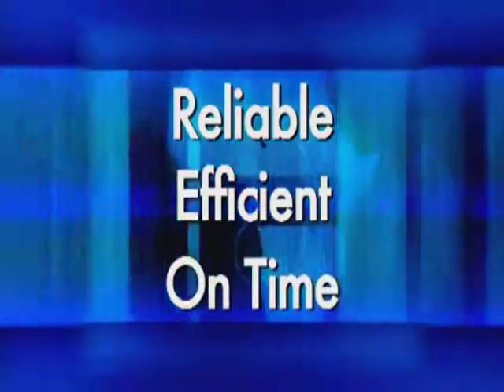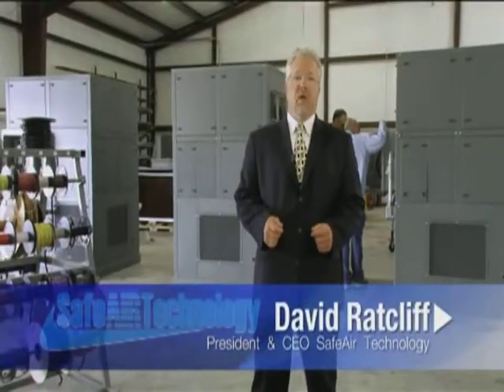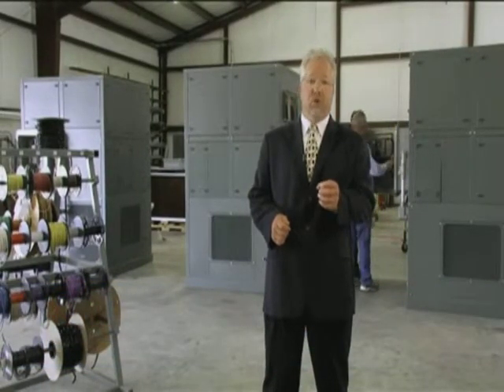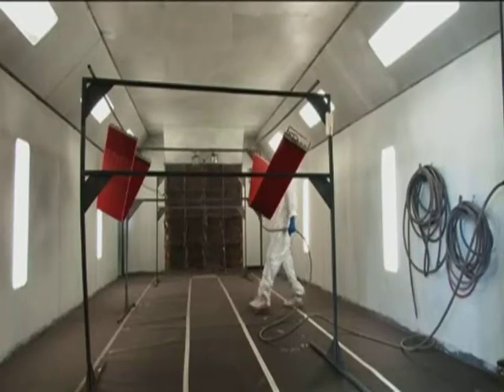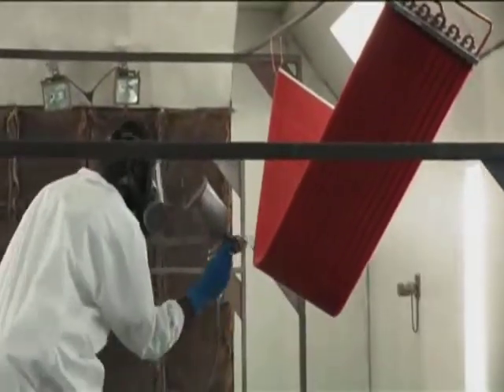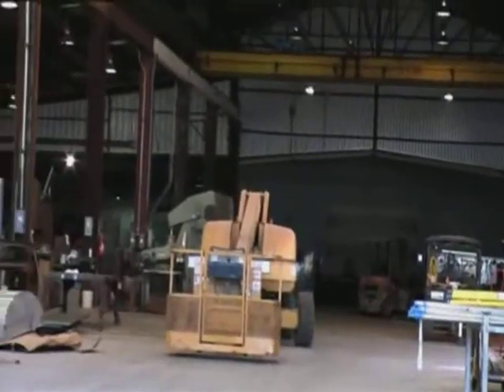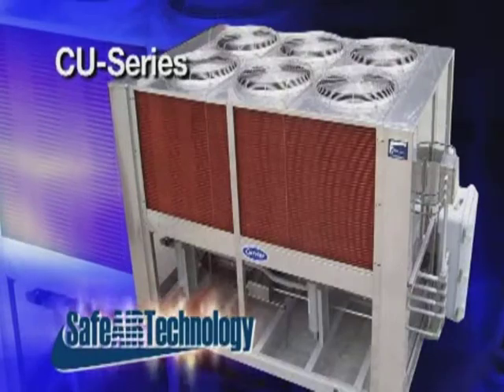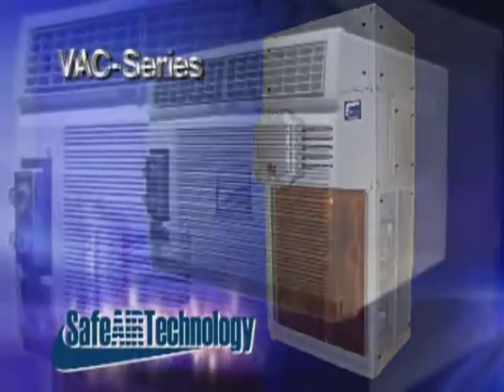Explosion Proof HVAC Systems | Offshore Explosion Proof HVAC Systems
Offshore Explosion Proof HVAC Systems | Explosion Proof Offshore HVAC Systems

At Safe Air Technology, we have provide explosion proof hvac systems of all sizes throughout the world for offshore platforms, drill ships, FPSO vessels, and other facilities, as well as refineries and chemical plants. We combine safety with convenience to provide an innovative solution for the petrochemical market. From offshore explosion proof HVAC systems to complete air filtration systems, we have an experienced team that creates custom solutions for your needs. Plus, our products and systems come with full documentation support and FAT testing and certification to keep you confident in our products and manufacturing, which is why our explosion proof HVAC solutions are used by a number of leaders in the petrochemical industry. We also offer our products, service, and support around the globe, including offshore, giving you peace of mind so you can focus on your business.

Find out how our Baton Rouge offshore explosion proof industrial grade HVAC specialists can help you with your HVAC/R and pressurization systems

Safe Air Technology offers a variety of explosion proof hvac systems & air handling Units for large processing facilities, chemical processing plants, & oil refineries, as well as offshore platforms and other highly specialized facilities. These air handling systems come with many options available, and range from modified commercial grade systems to fully custom designs with large & small capacities. With some of the most reliable explosion proof air handlers on the market, our offshore explosion proof HVAC systems are designed by our professional engineering staff with hard work in mind. Plus, all of our air handlers and explosion proof HVAC systems are fully documented and certified for operational performance and compliance to both NEC and IEC codes related to NFPA 70 Article 500-505 for Hazardous Environments.

When you are looking for custom HVAC systems for your plant or refinery, or offshore explosion proof HVAC systems, Safe Air Technology offers split systems consisting of explosion proof condensing units and explosion proof air handling units. Fully designed by our professional engineering staff, these severe duty on and offshore explosion proof HVAC systems are fully documented and certified for operational performance and compliance to both NEC and IEC codes related to NFPA 70 Article 500-505 for Hazardous Environments.

Our Explosion Proof and Industrial HVAC/R covers these Baton Rouge, Louisiana, zip codes:
70801, 70802, 70803, 70805, 70806, 70807, 70809, 70809, 70811, 70812, 70814, 70815, 70816, 70817, 70819

Safe Air Technology
4133 Evan Brooks Dr.